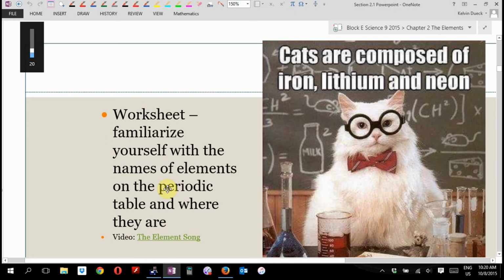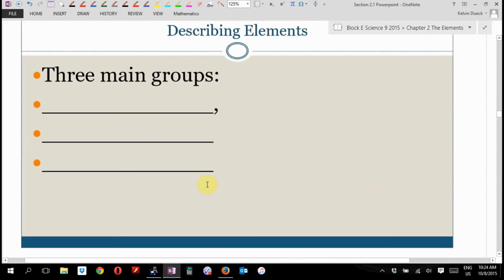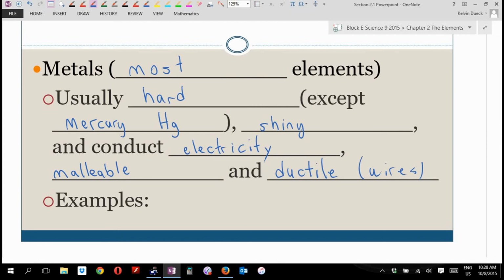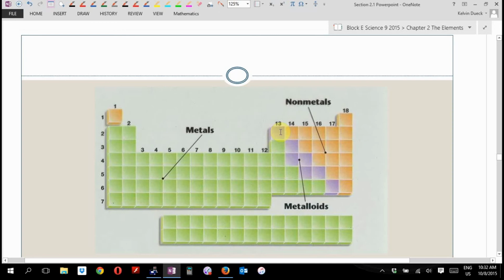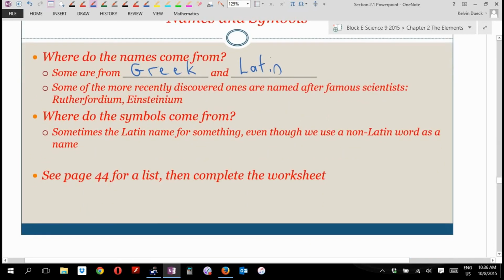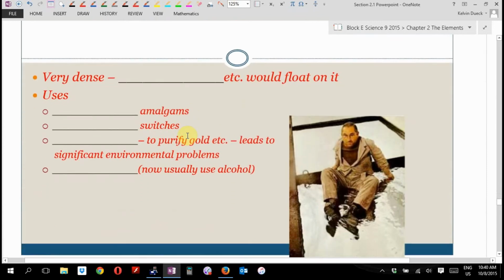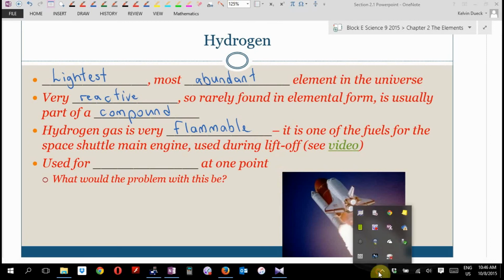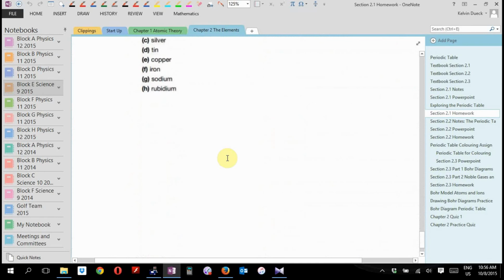Science 9 Section 2.1 Part 2